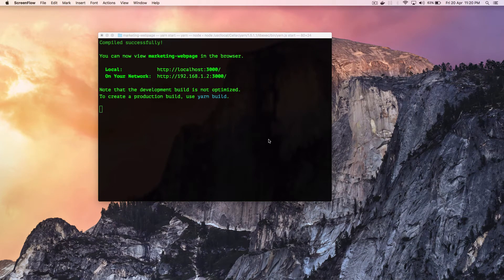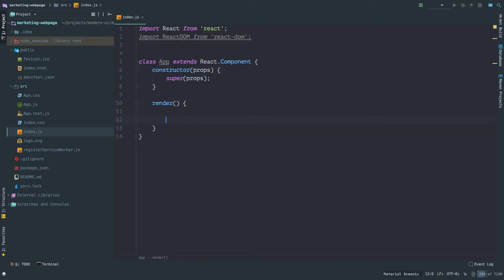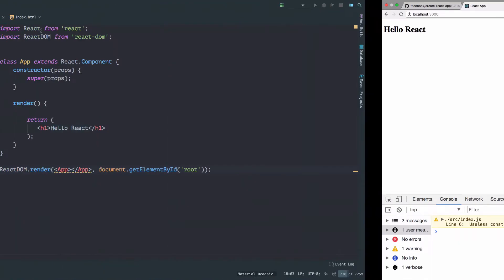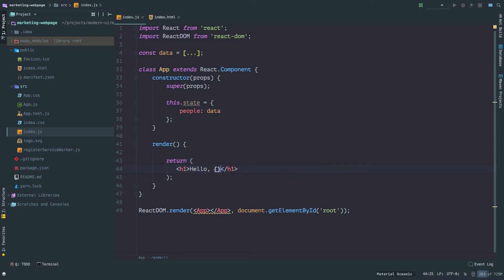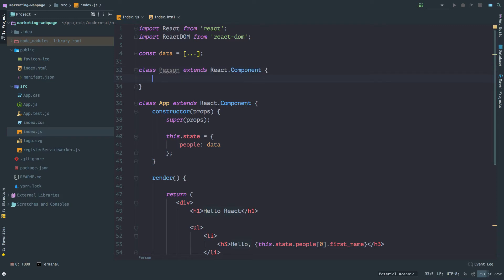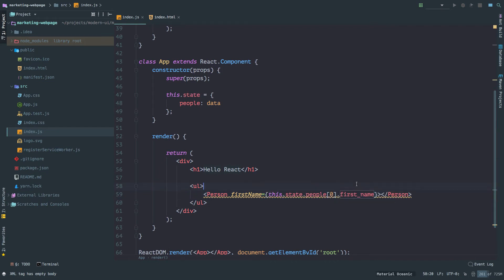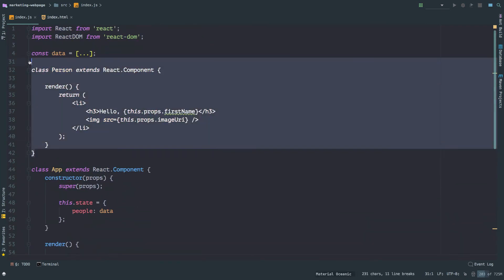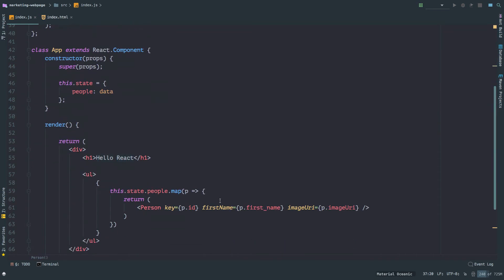Learn React in 15 minutes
In this video I'm going to show a main concept of React (version 16.2) which will get you up and running in React in no time.

I would advice you watch my listed videos to learn more about JavaScript, Objects, THIS keyword and CLASS inheritance

Learn React in 15mins, Learn React in 15 min